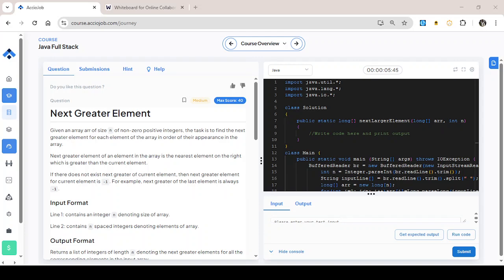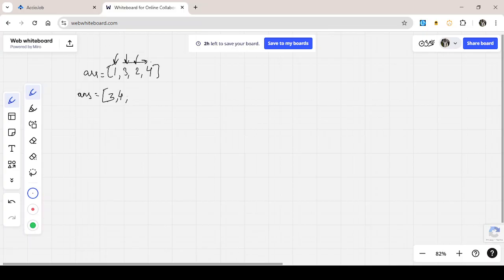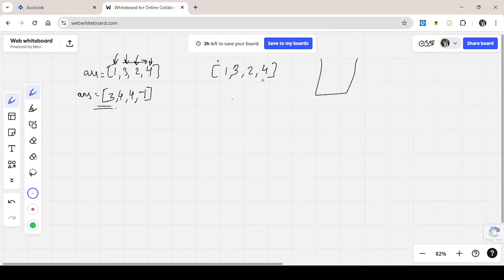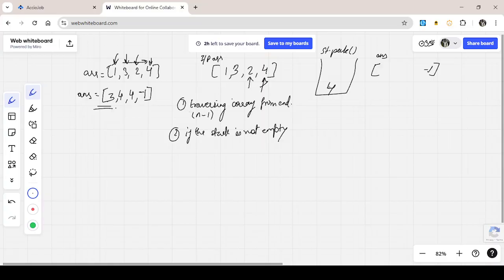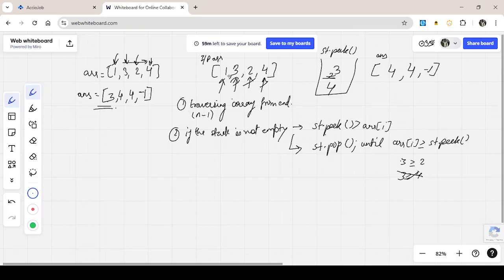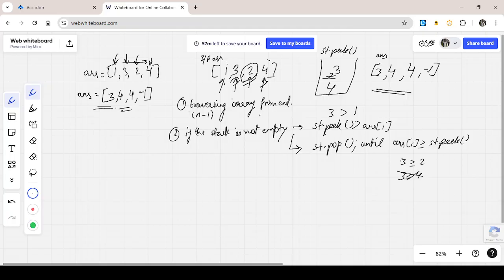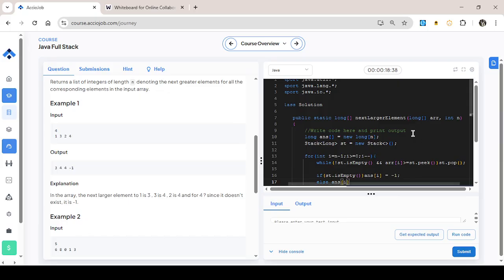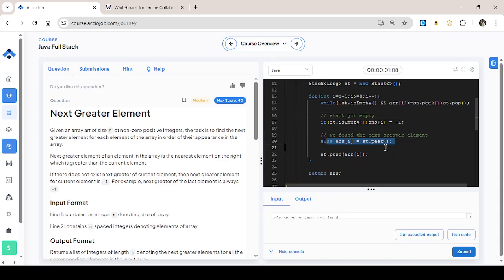Next Greater Element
In this video we'll solve an interesting problem of the stack - Next Greater Element, which works as a foundation problem to many DSA problems.